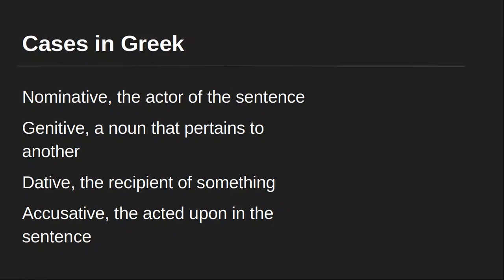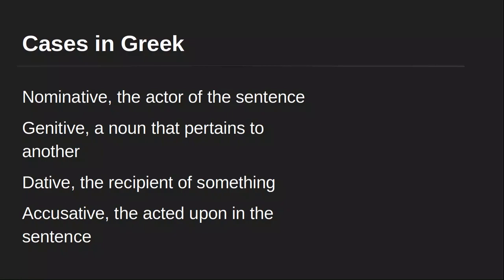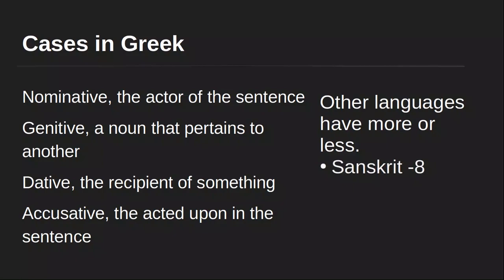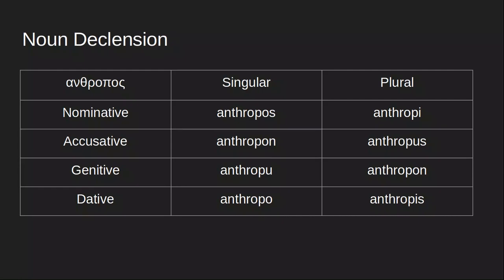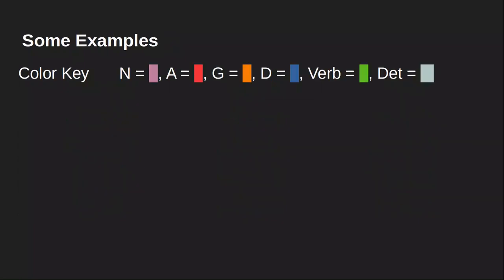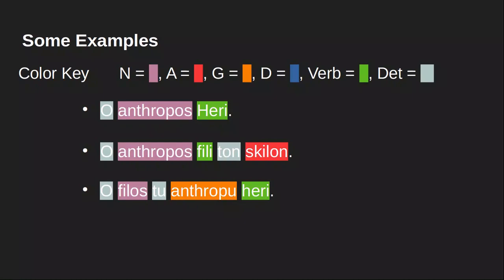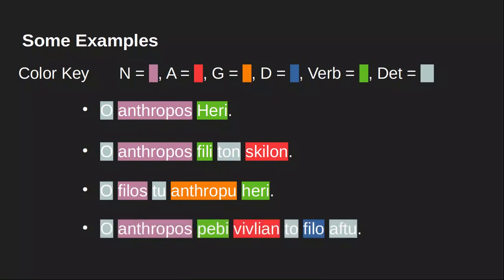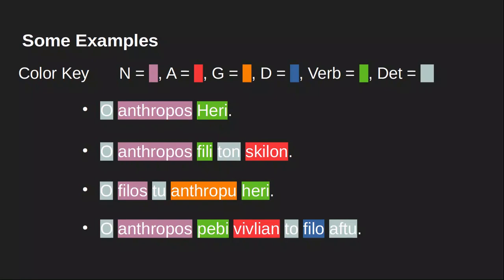Noun Cases in a Nutshell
This video is intended to be a guide to the concept of Noun cases using Ancient Greek as the model language. If you follow along and digest the information well, you should get the gist of how noun cases work.